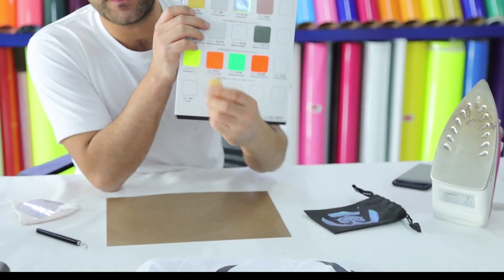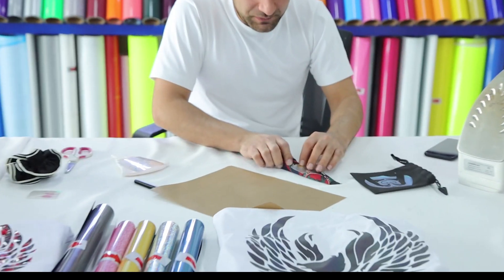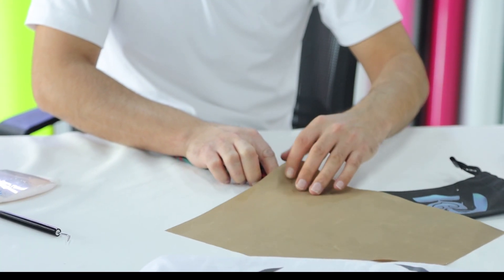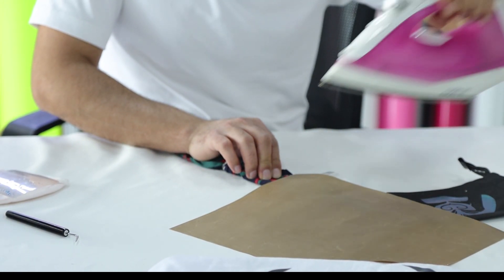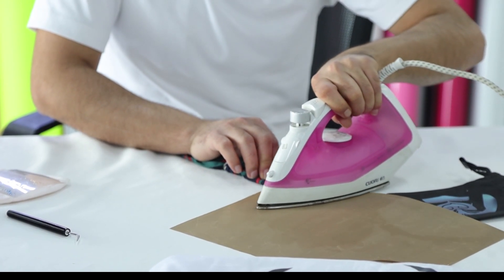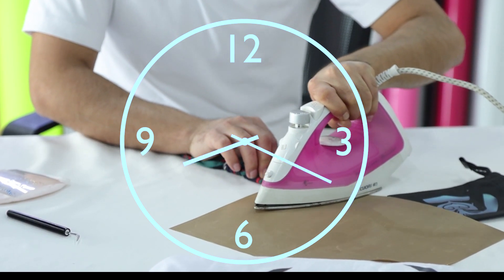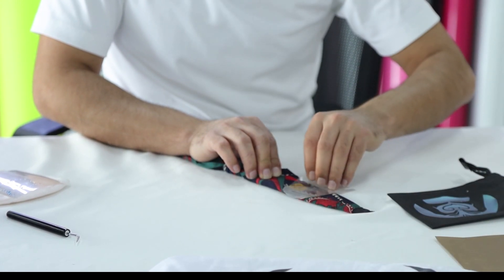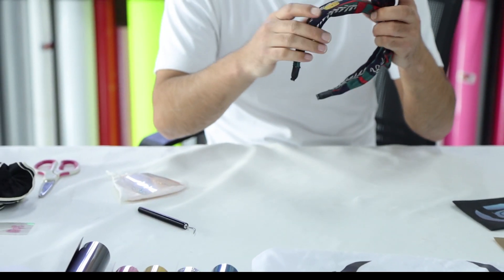How to use simple patterns to make your headband unique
We are a famous heat transfer vinyl factory in China. Our factory has always been based on high-quality, cost-effective products and excellent service attitude. We have been in this industry for nearly 20 years. In China, our quality is Best of all, our customers are all over the world, and the repurchase rate is very high.